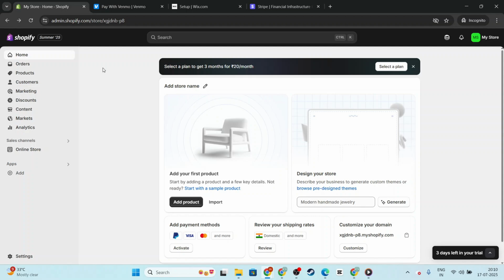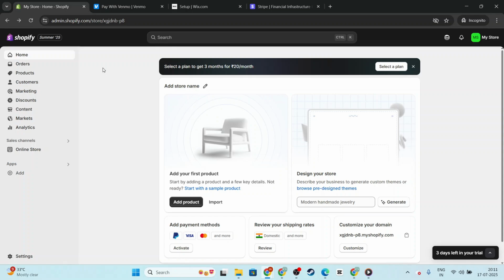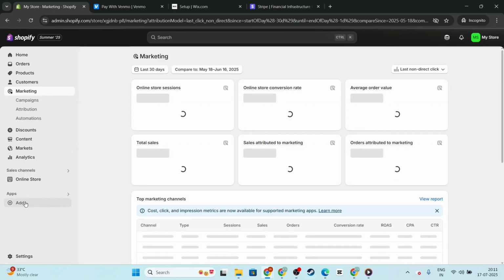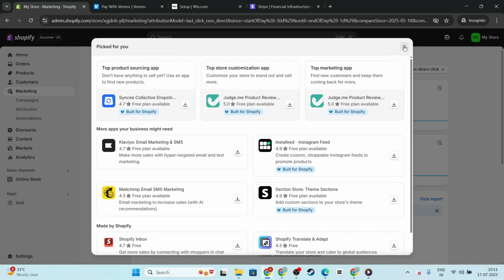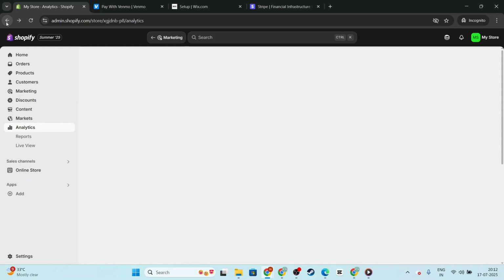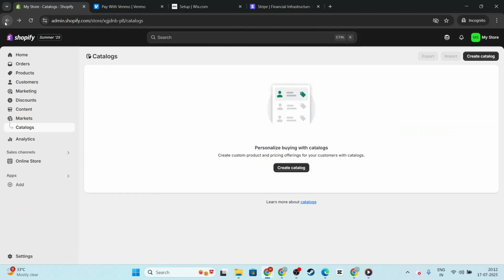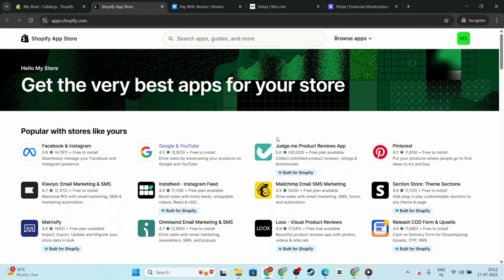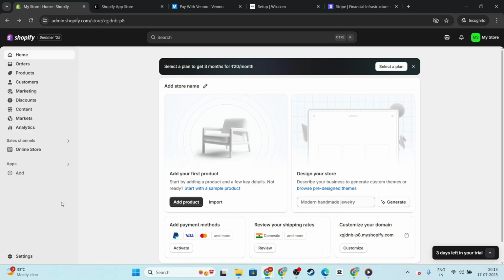How to Create Professional PDF Invoices for Your Shopify Store 2026 (Step By Step)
Learn How to Create Professional PDF Invoices for Your Shopify Store in this video.

In This Video, We'll Show You 👇
Shopify Invoice
Shopify Invoice Generator
Shopify Invoice App
Professional Invoices Shopify
Pdf Invoices Shopify
Create Invoices Shopify
Shopify Invoicing Tutorial
Shopify Invoice Template
Invoice Shopify
Shopify Invoicing
Invoice For Shopify
Shopify Invoice Design
Customize Shopify Invoices
Shopify Order Invoice
Automated Invoices Shopify
Best Invoice App Shopify
Free Invoice Shopify
Shopify Invoice Setup
How To Invoice Shopify